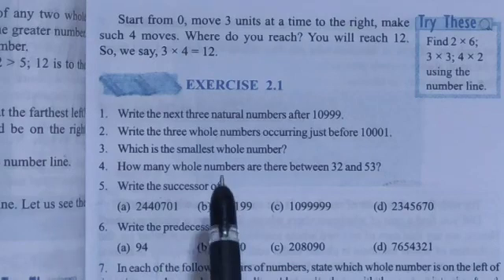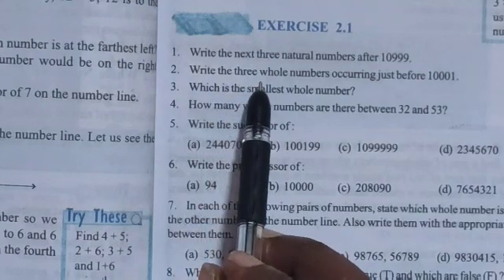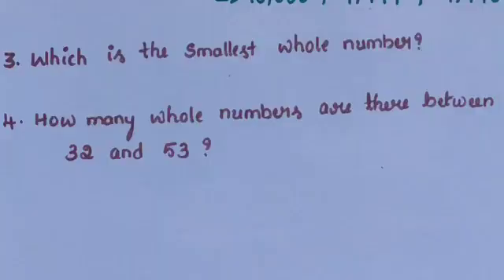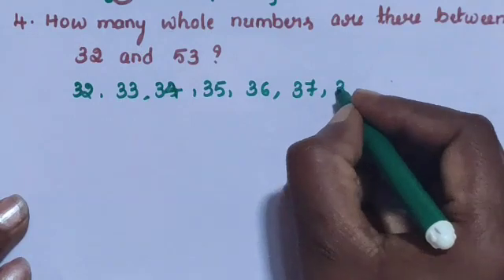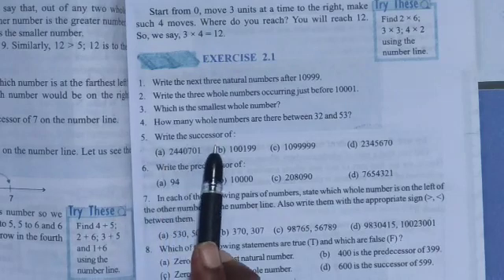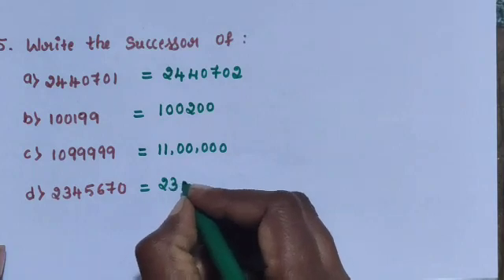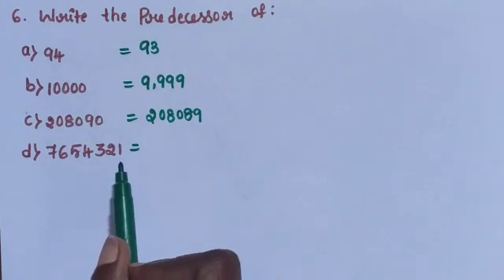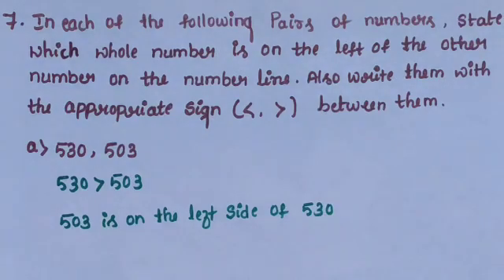Karnataka state syllabus 6th std Mathematics Chapter-2 'Whole numbets' exercise 2.1 Part-1